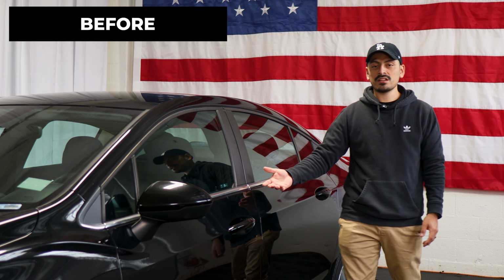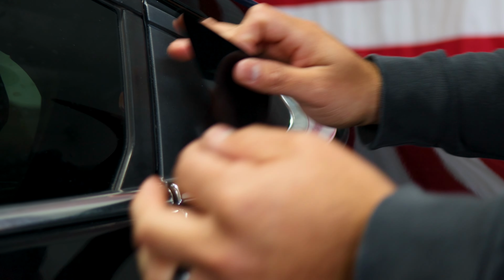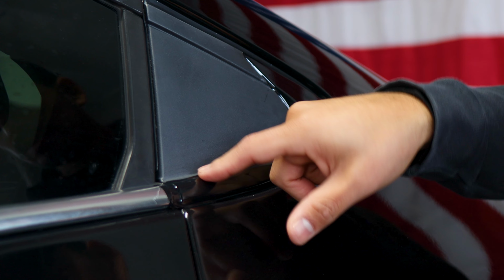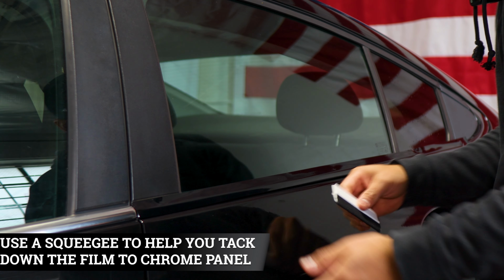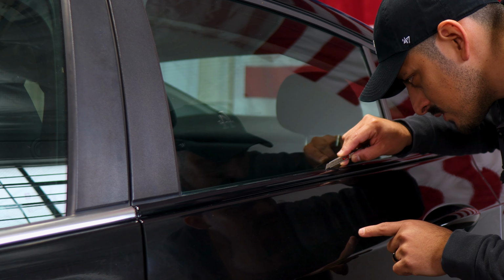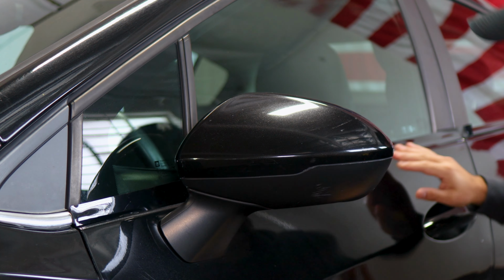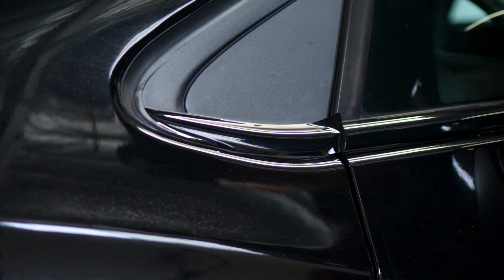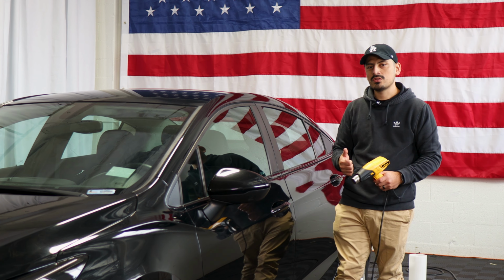Chevrolet Cruze 2016-2019 Side Chrome Delete Install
Installing the Blackout Chrome Delete Precut kit, for the 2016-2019 Chevrolet Cruze by Bogar Tech Designs. This is a detailed installation video tutorial that makes a visually huge impact on your car.

Timestamps
0:00 Intro
0:27 Prep Panels
0:57 Rear Window Quarter Panel Film Install
2:25 Rear Door Lower Panel Film Install
4:20 Front Door Lower Panel Film Install
5:15 Front Door Lower Panel (cutout) Film Install
6:09 Post Heat
7:03 Outro